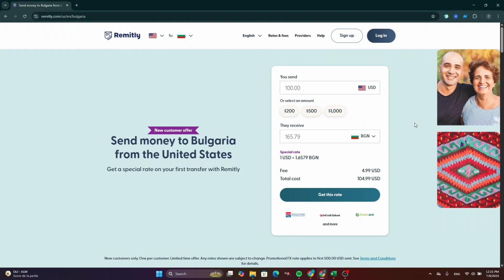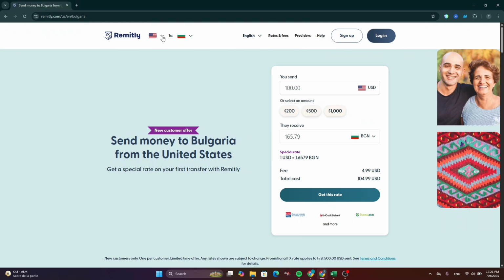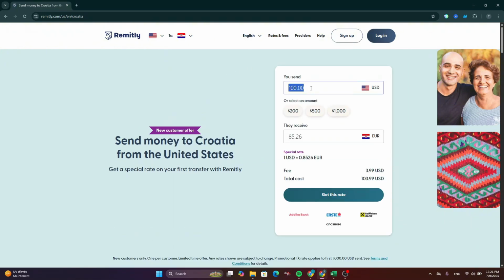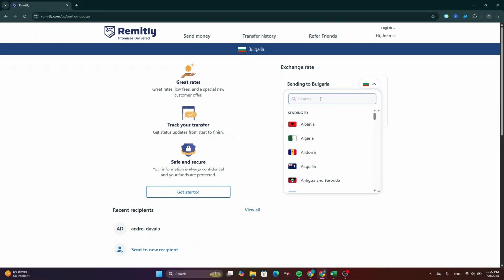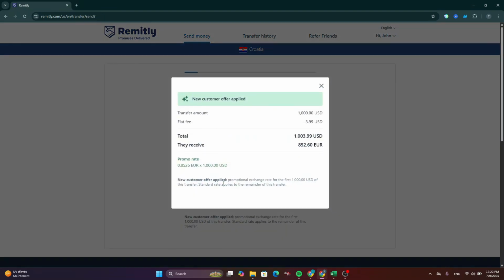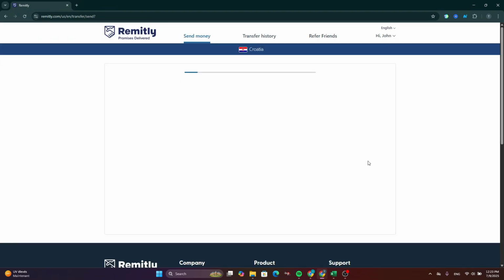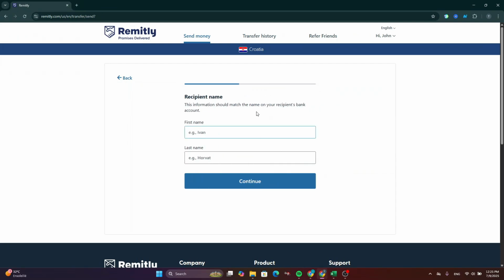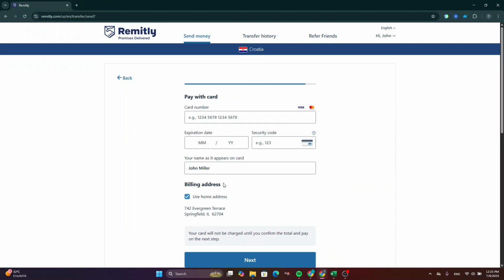NEW! How To Transfer Money From Usa To Croatia On Pc